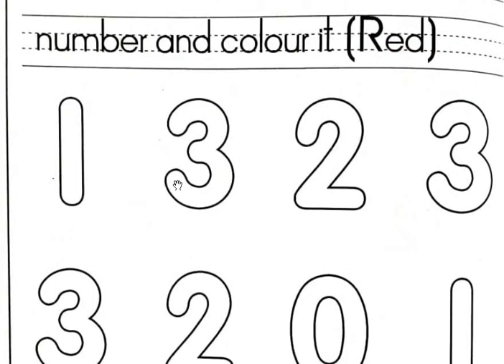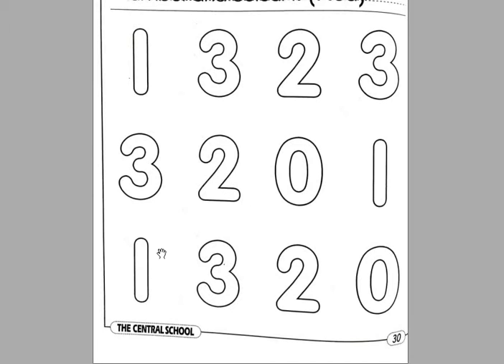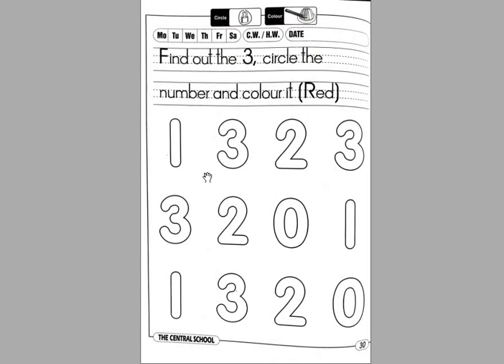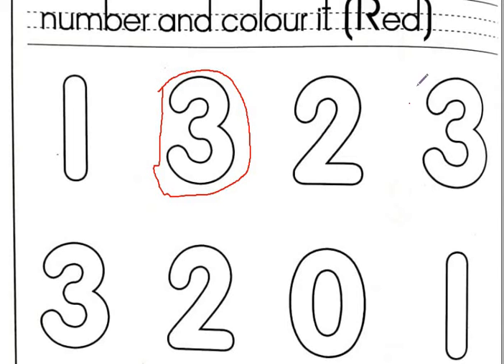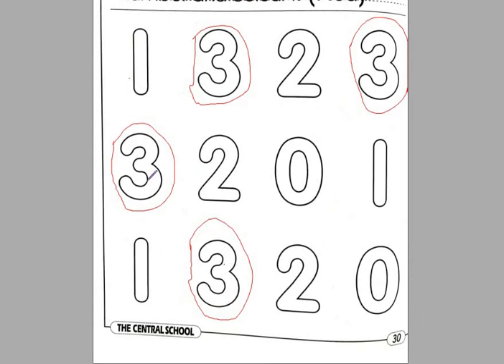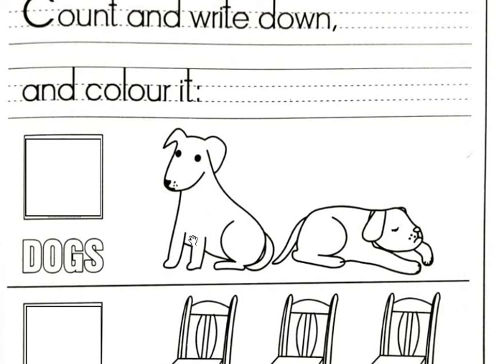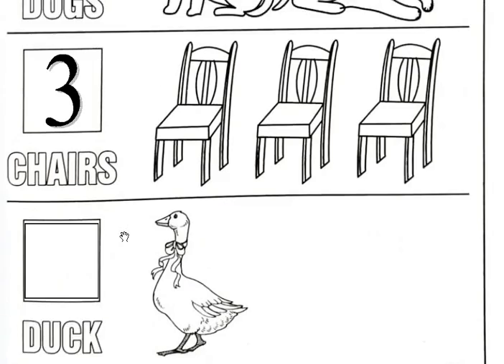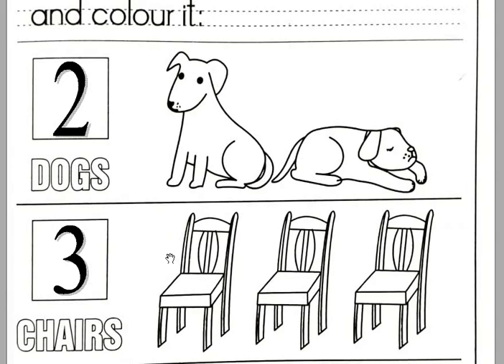Level Mont 1 II Maths II Work Book Page no 13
Dear students This video is about the level Mont-1 Maths  topic find out number "3" and count and write numbers. Please Click the link below for the video you can complete your assignment